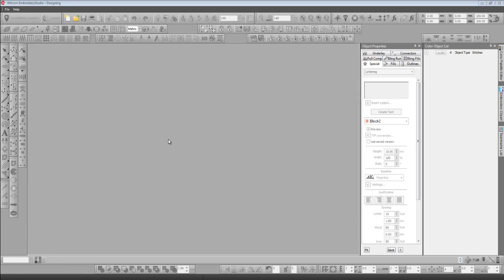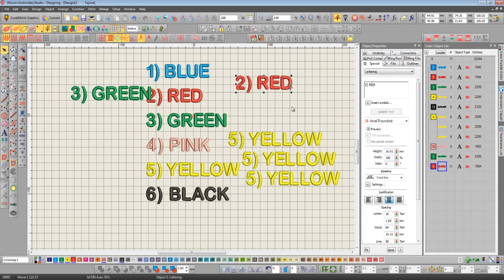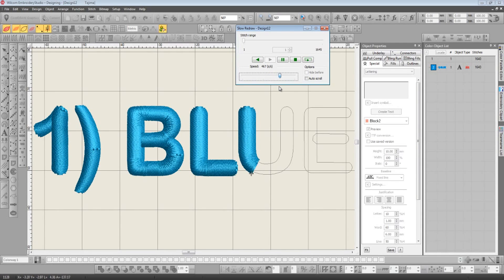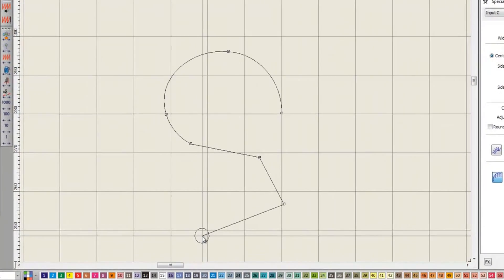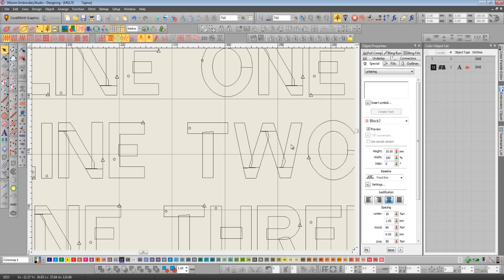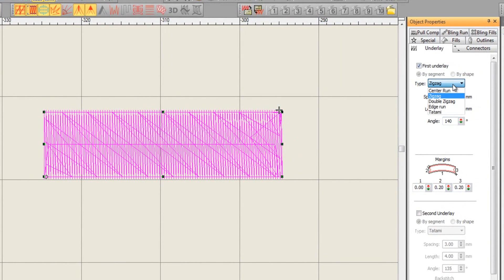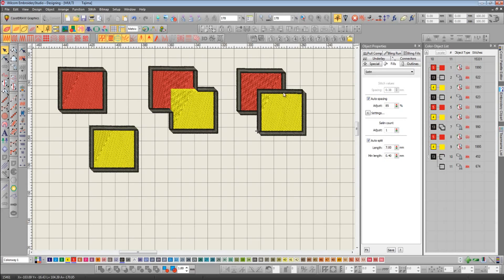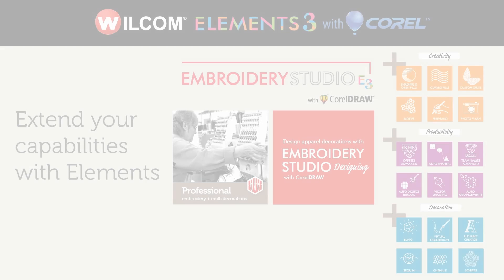What's new in Wilcom's EmbroideryStudio e3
Thinking of updating your Wilcom software or wondering what all the fuss is about? Check out this 10 minute video from Dean Roscoe, a Wilcom trainer in the UK for some of the new things that can help your embroidery business.